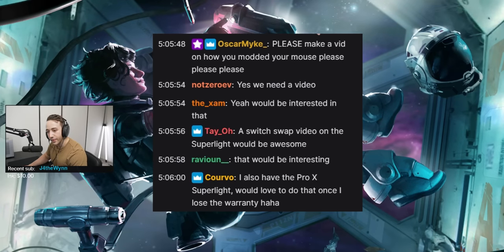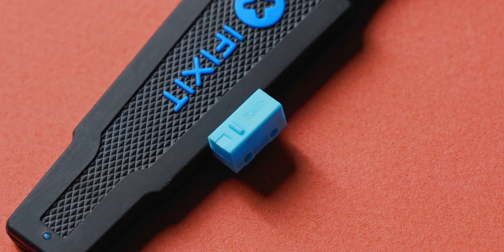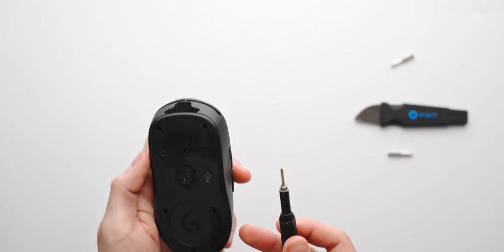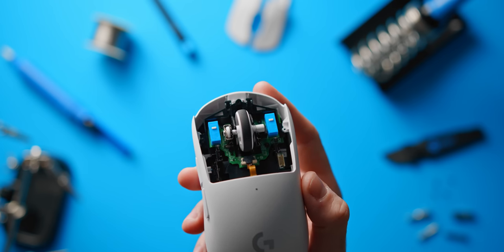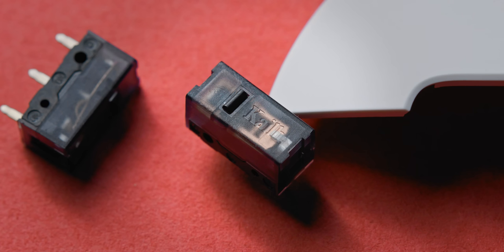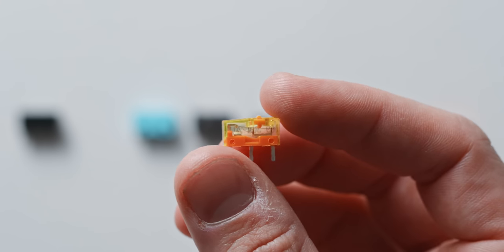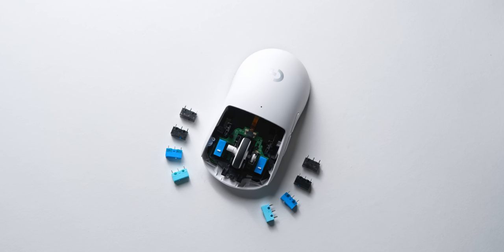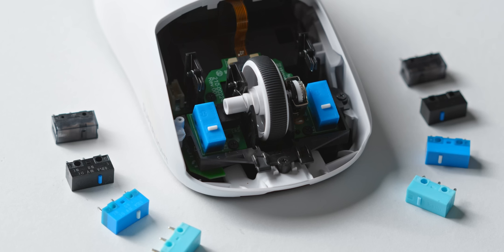Upgrading my Gaming Mouse Switches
Logitech G Pro X Superlight
Soldering iron station
Desolder pump
iFixit Mako kit

Better feel, better aim.
Here's how to upgrade your gaming mouse switches.